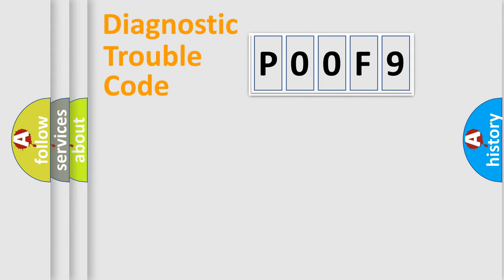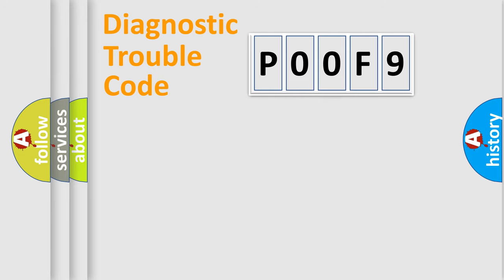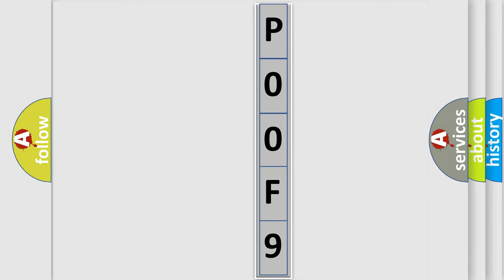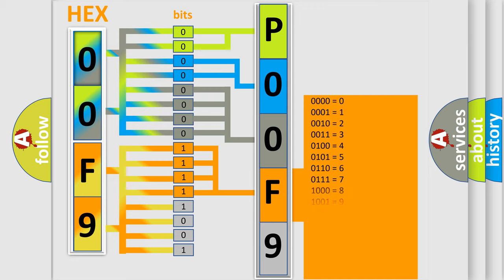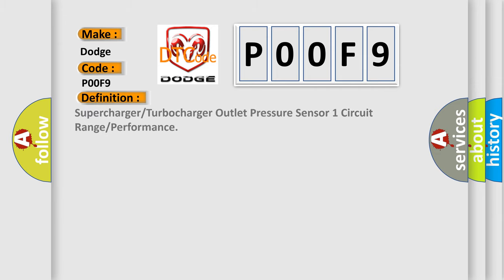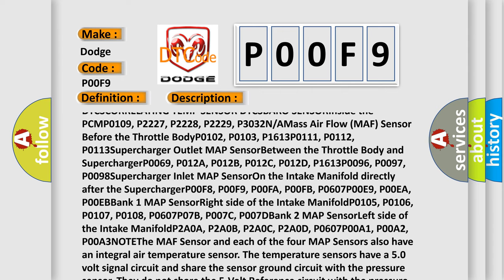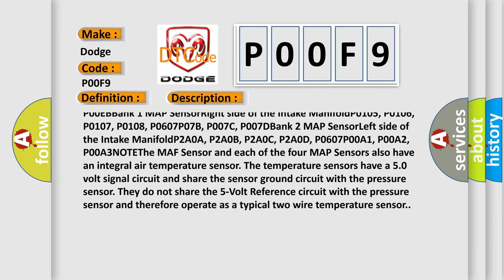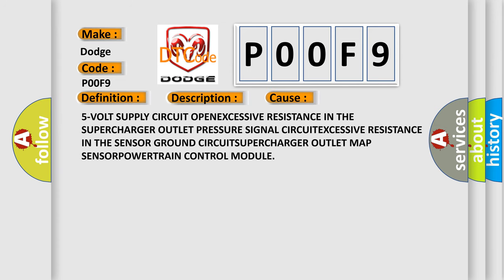DTC Dodge P00F9 Short Explanation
Contents:
0:21 Basic DTC analysis according to OBD2 protocol standard.
1:48 Insight into programming
2:58 A diagnostically understandable description of the Diagnostic Trouble Code
3:05 Basic error definition

Make:
Dodge
Code:
P00F9
Definition:
Supercharger or Turbocharger Outlet Pressure Sensor 1 Circuit Range or Performance
Description:
COMPONENTLOCATIONCORRELATING PRESSURE SENSOR DTCSCORRELATING TEMP SENSOR DTCSBARO SENSORInside the PCMP0109, P2227, P2228, P2229, P3032N or AMass Air Flow (MAF) Sensor Before the Throttle BodyP0102, P0103, P1613P0111, P0112, P0113Supercharger Outlet MAP SensorBetween the Throttle Body and SuperchargerP0069, P012A, P012B, P012C, P012D, P1613P0096, P0097, P0098Supercharger Inlet MAP SensorOn the Intake Manifold directly after the SuperchargerP00F8, P00F9, P00FA, P00FB, P0607P00E9, P00EA, P00EBBank 1 MAP SensorRight side of the Intake ManifoldP0105, P0106, P0107, P0108, P0607P07B, P007C, P007DBank 2 MAP SensorLeft side of the Intake ManifoldP2A0A, P2A0B, P2A0C, P2A0D, P0607P00A1, P00A2, P00A3NOTEThe MAF Sensor and each of the four MAP Sensors also have an integral air temperature sensor. The temperature sensors have a 5.0 volt signal circuit and share the sensor ground circuit with the pressure sensor. They do not share the 5-Volt Reference circuit with the pressure sensor and therefore operate as a typical two wire temperature sensor.
Cause:
5-VOLT SUPPLY CIRCUIT OPENEXCESSIVE RESISTANCE IN THE SUPERCHARGER OUTLET PRESSURE SIGNAL CIRCUITEXCESSIVE RESISTANCE IN THE SENSOR GROUND CIRCUITSUPERCHARGER OUTLET MAP SENSORPOWERTRAIN CONTROL MODULE